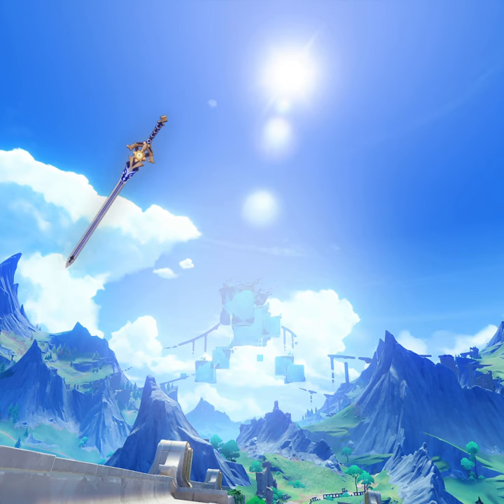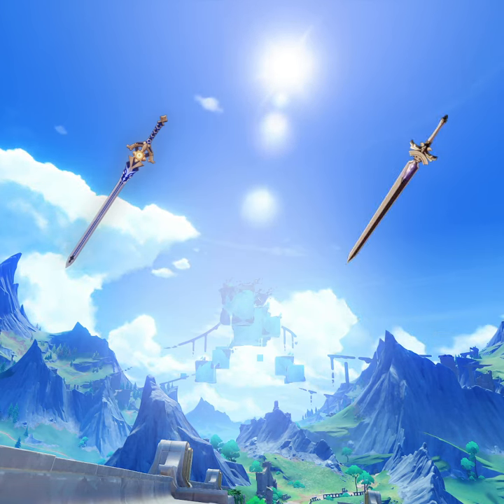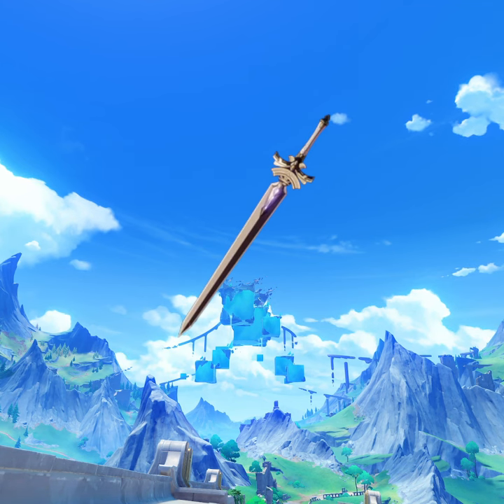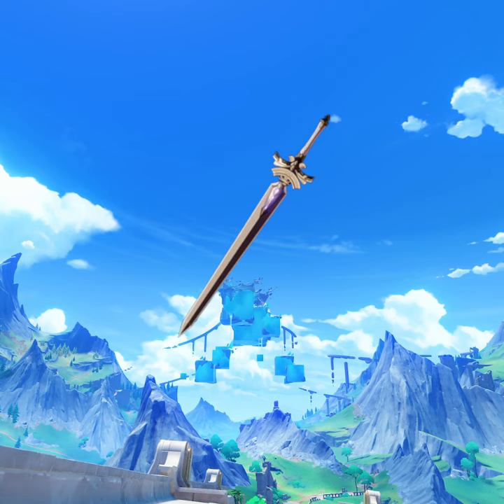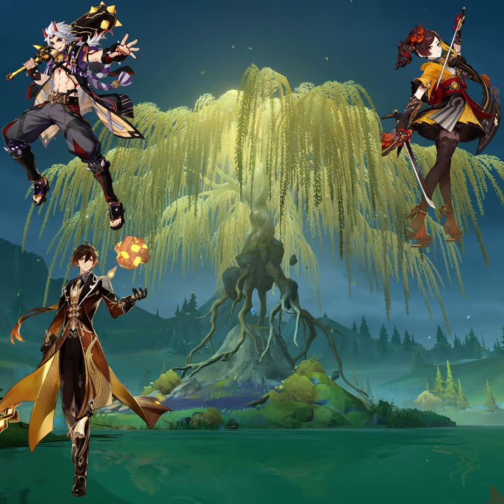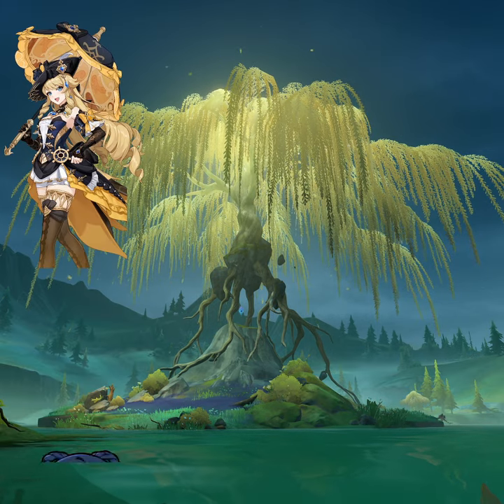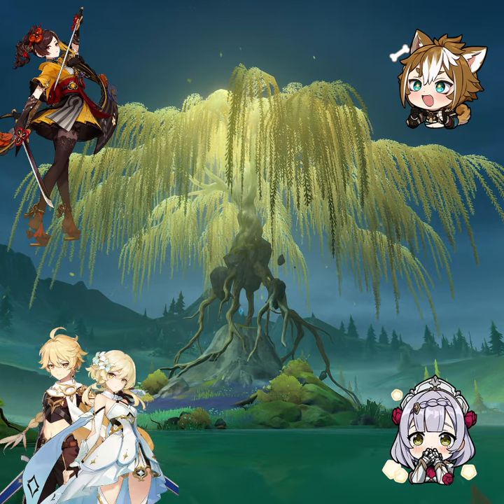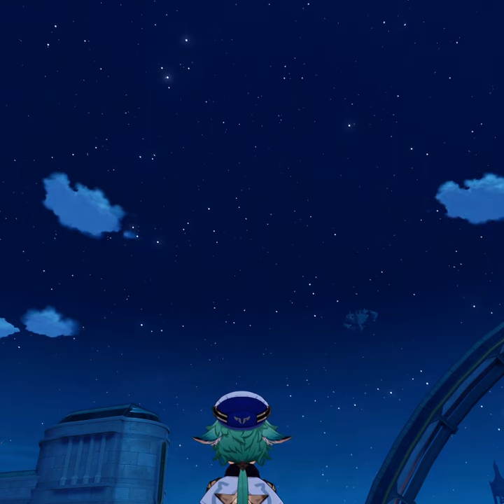Chiori's Premium and F2P Build and Team Comp | Genshin Impact